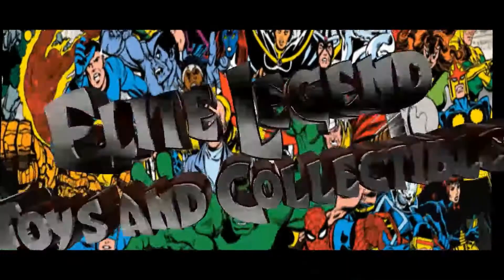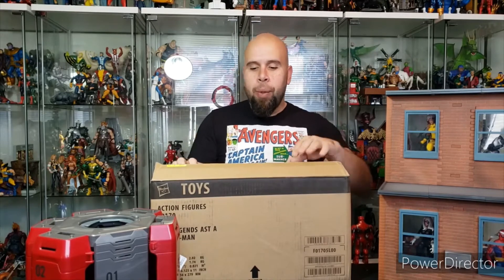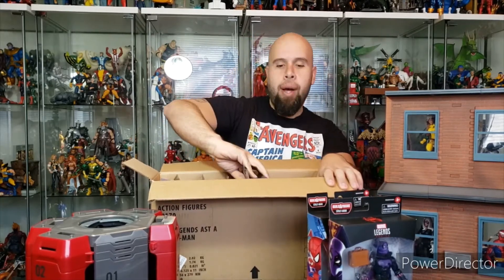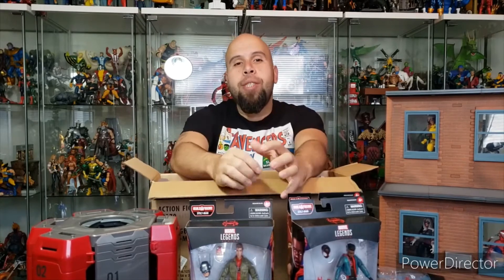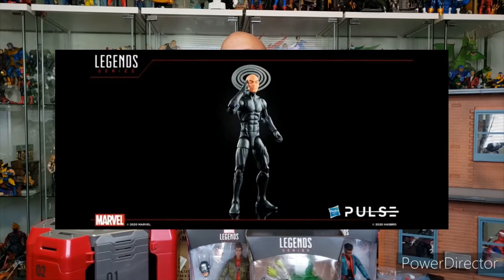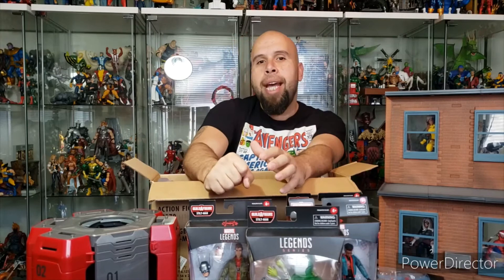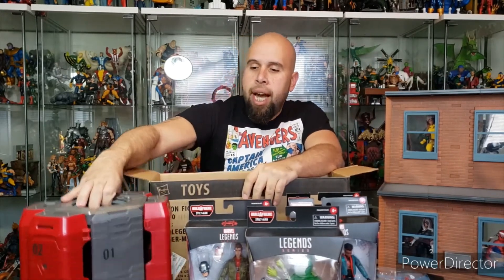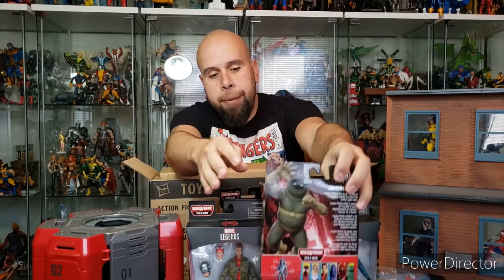Marvel Legends STILT-MAN BAF Wave Unboxing & Hasbro Pulse Fan First Friday Discussion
Elite Legend Unboxes the new Into The Spiderverse Stilt-Man BAF Wave, and discusses the Hasbro Pulse Fan First Friday reveals!